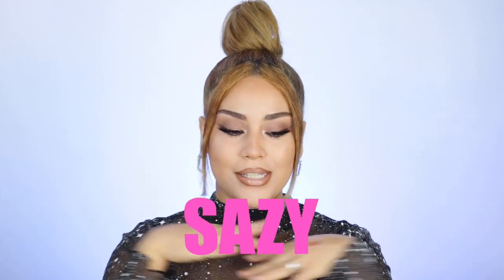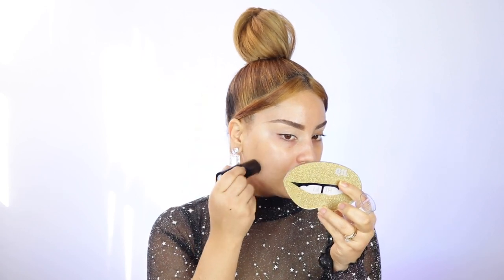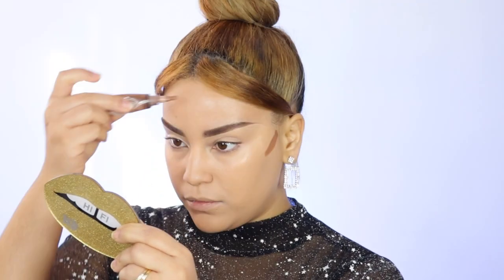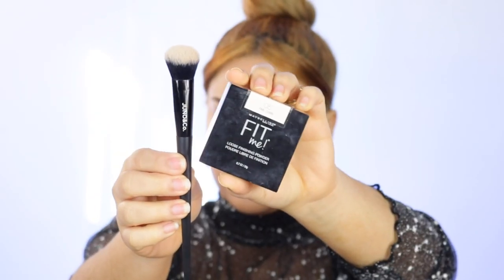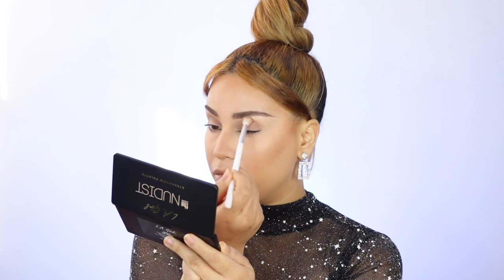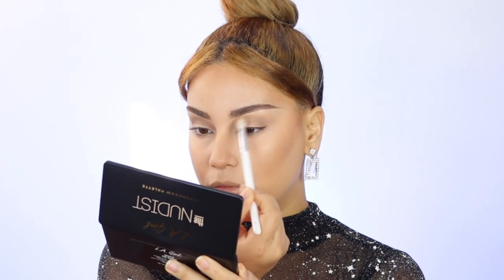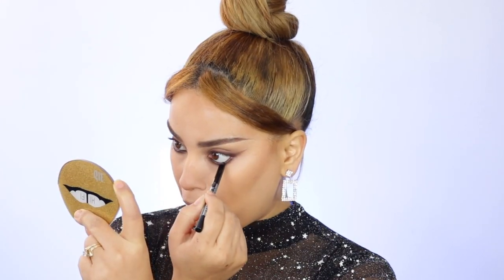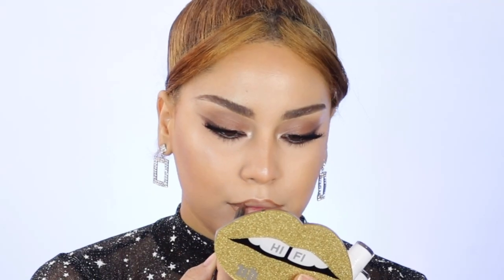LAGIRLCOSMETICS FANATIC EYESHADOW PALETTE TUTORIAL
LAGIRLCOSMETICS FANATIC THE NUDIST EYESHADOW PALETTE MAKEUP TUTORIAL

Hi, SparklingSquad today video is all about the new products at the drugstore. I got the chance to receive the LaGirlCosmetics Fanatic eyeshadow palette collection in which we will be using the Nudist eyeshadow palette to create a soft JLO inspired glam makeup look. We are sticking to only drugstore products, therefore, this will be super easy and affordable for you guys to recreate.

 PRODUCTS USED:

WET N WILD 2-IN-1 WATER PRIMER CUCUMBER;
WET N WILD PHOTO FOCUS FOUNDATION STICK
L.A. GIRL HD Pro Concealer beautiful bronze & Nude Beige
MAYBELLINE Fit Me Loose Finishing Powder
WET N WILD MegaGlo Loose Highlighting Powder

L.A. GIRL The Nudist Eyeshadow Palette
L.A. GIRL Shockwave Eyeliner

WET N WILD Megalast Liquid Catsuit High-Shine Lipstick